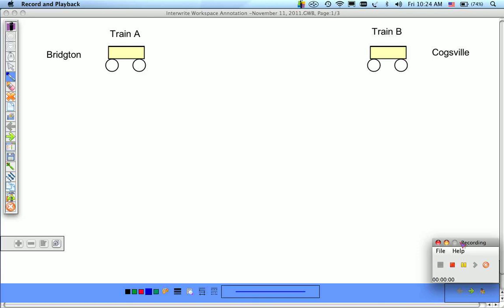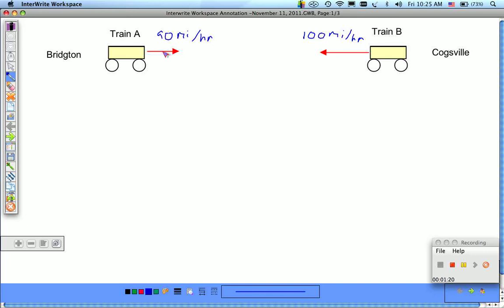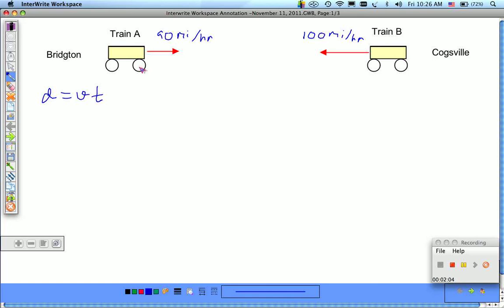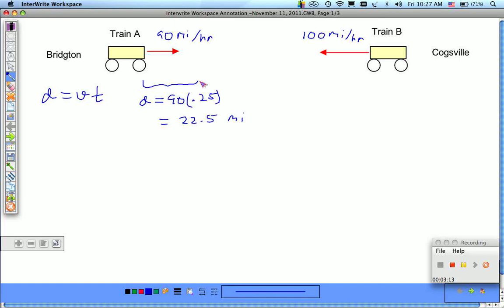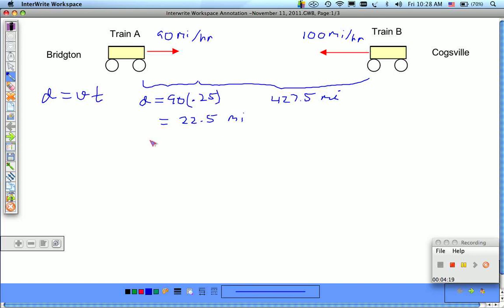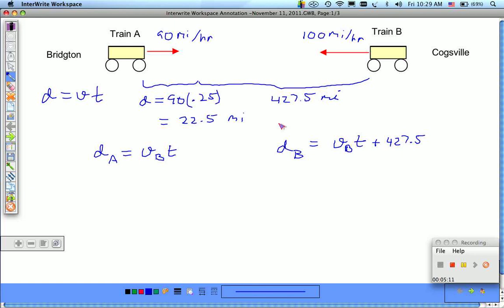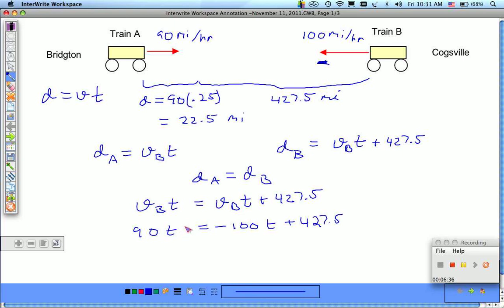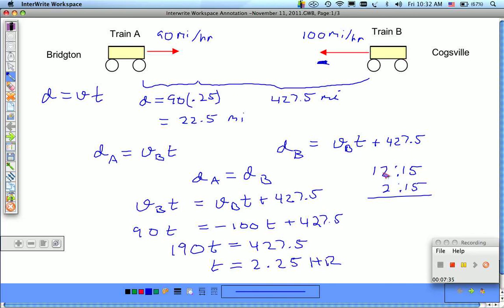Related Rates Train A and B.mov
Sample Fall Final Exam Problem
Problem Solving with Equations
Related Rates